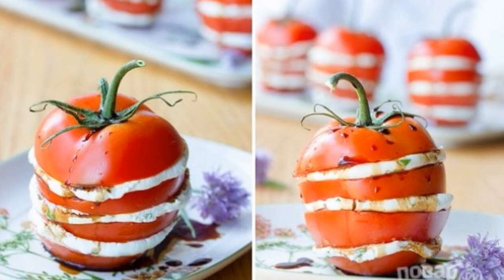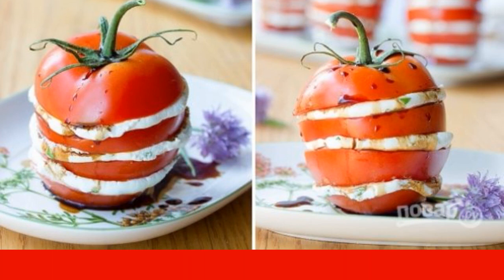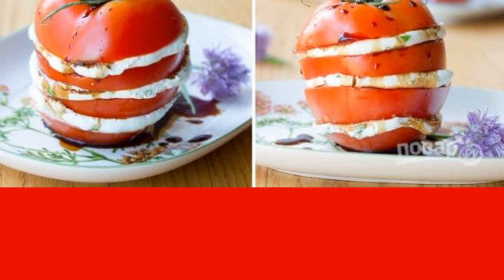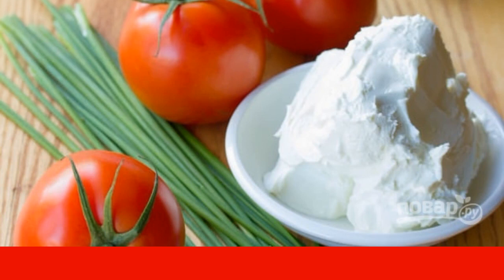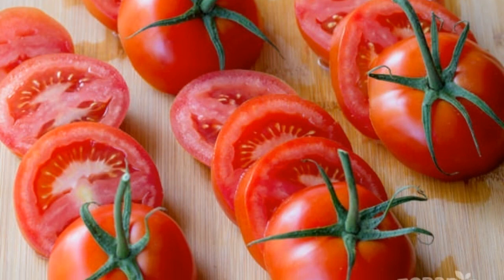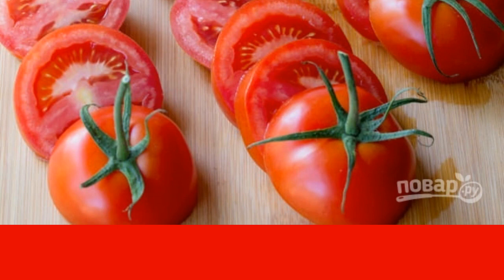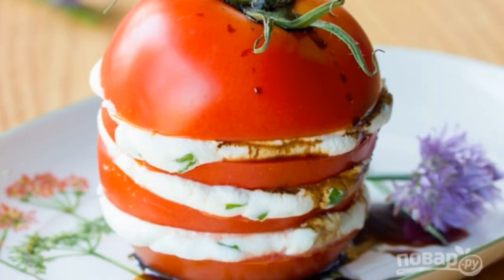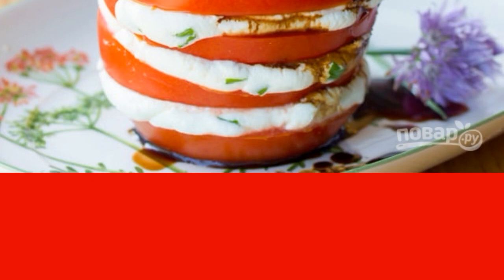Tomato and cheese appetizer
A festive, and sometimes even a daily table, I want to complement not only delicious, but also beautiful dishes. I will show you one extremely simple, but at the same time appetizing and original version of the snack.

Ingredients:
Tomatoes — 4 Pieces,
Soft cheese — 250 Gram,
Herbs and Balsamic vinegar — To taste,